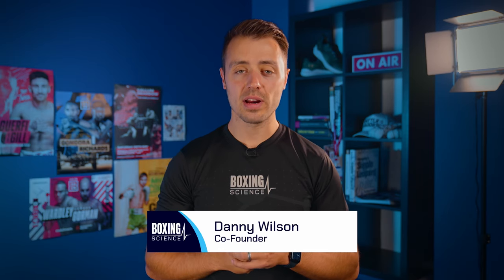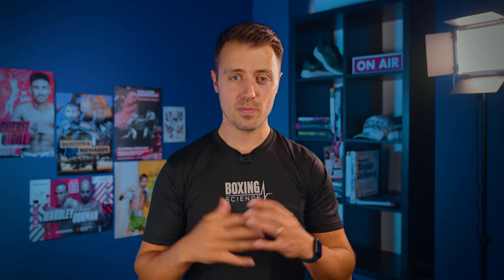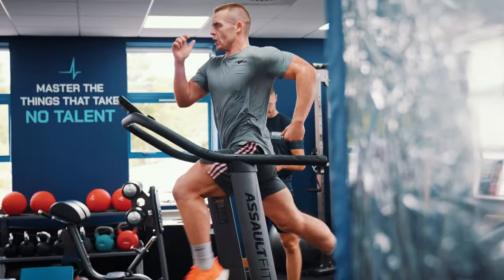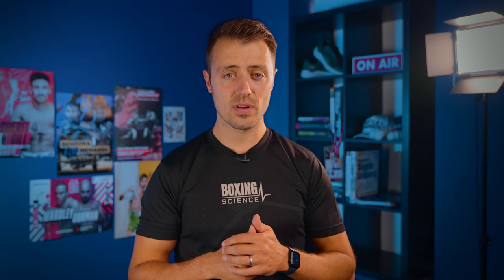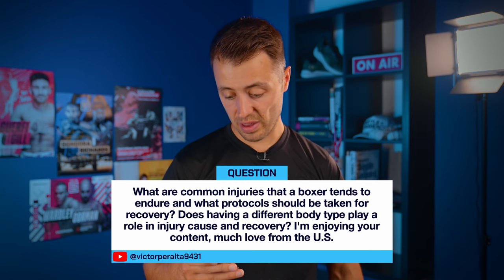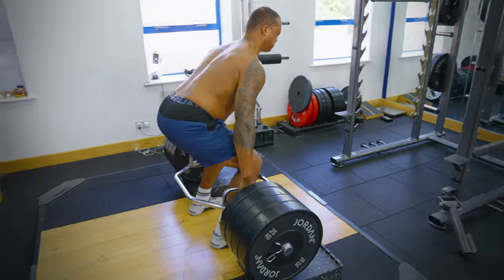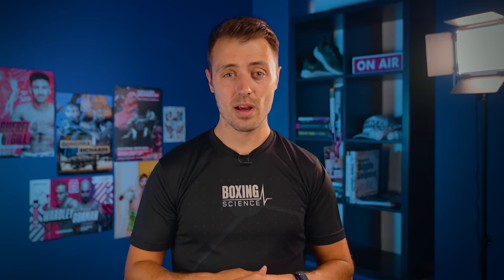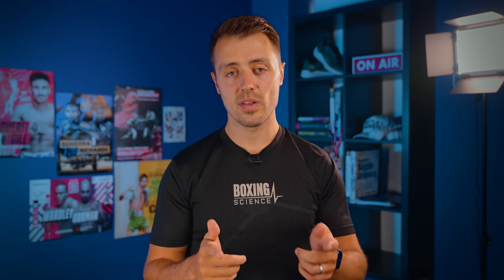How To Plan Your Training Camp | Podcast Episode 50